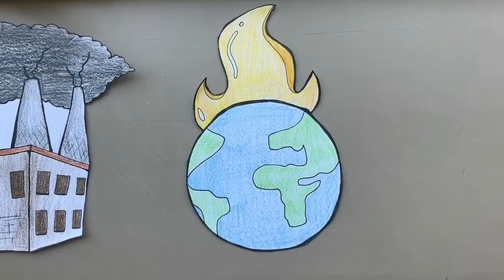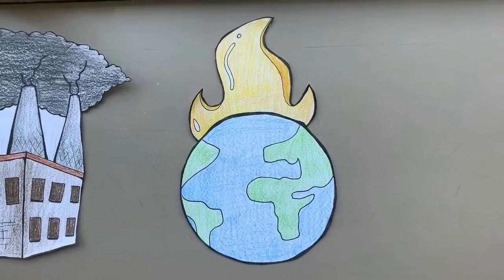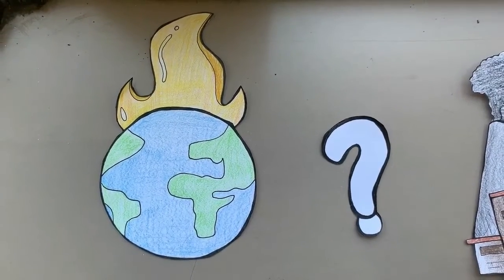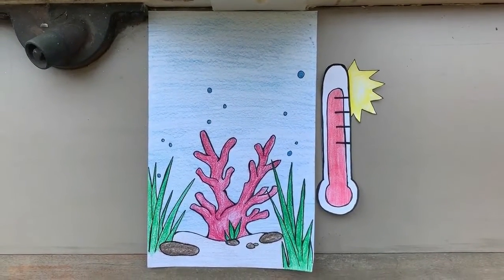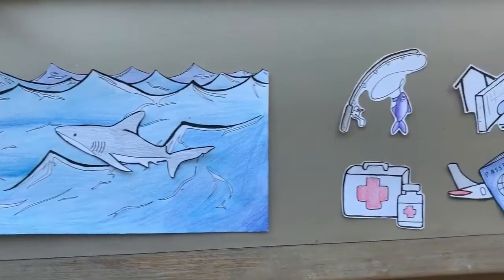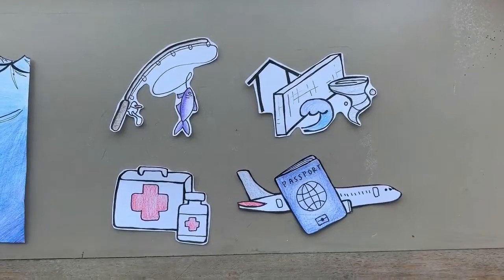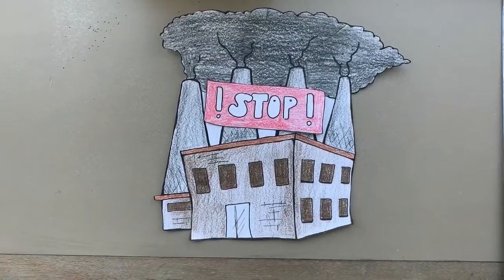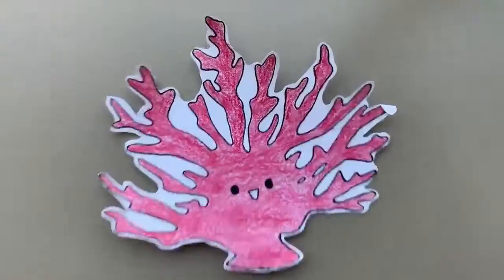Group 6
Group 6 - Angelica Lopez (023), Anayeli Luna Reyes (023), Rachel Kim (023), Vincent Nguyen (023). Project for GEO 011, Spring 2019